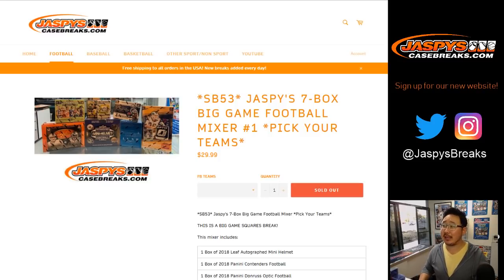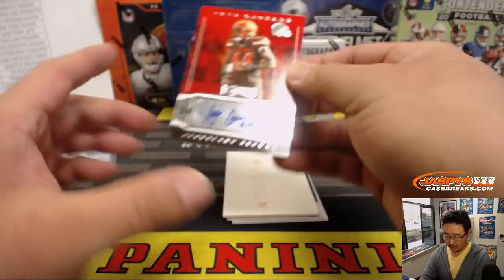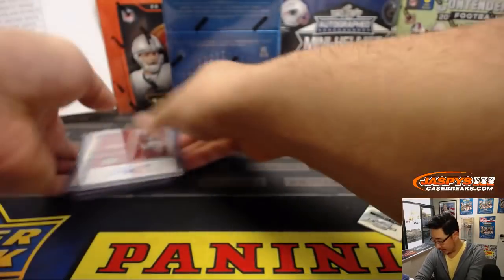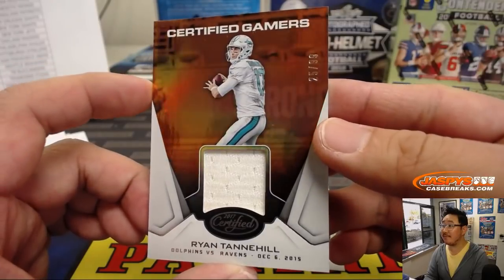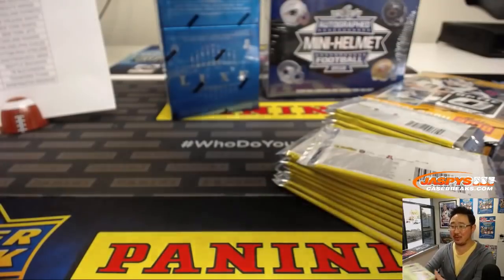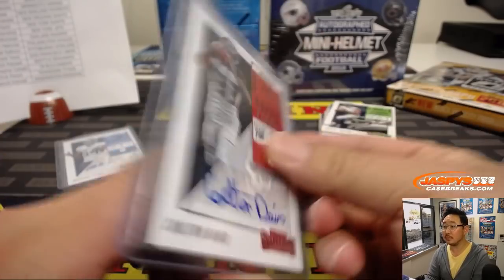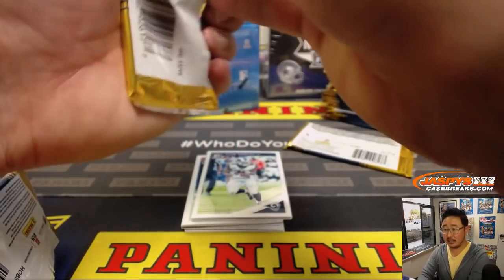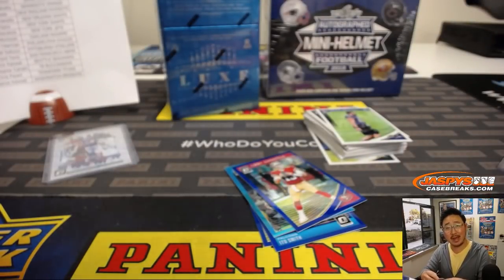Th, 01/24/19 || Jaspy's 7Box BIG GAME Football Mixer PYT #1